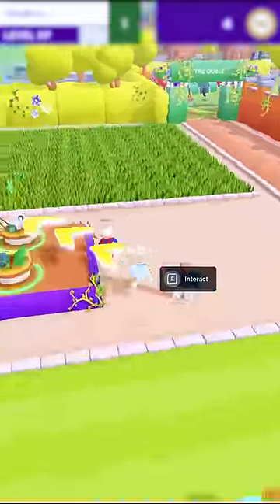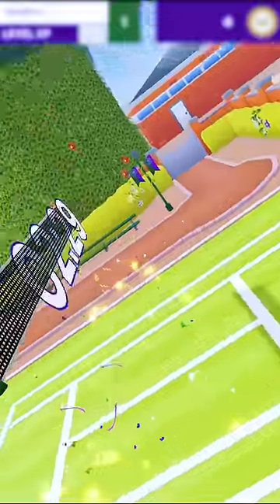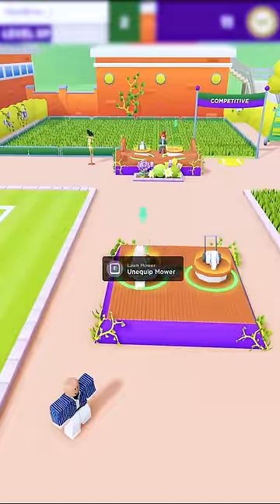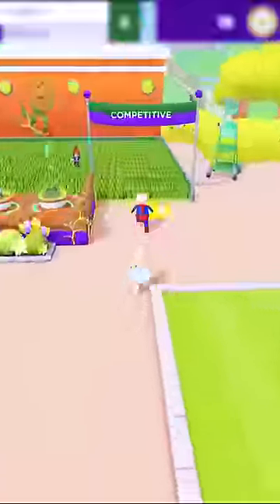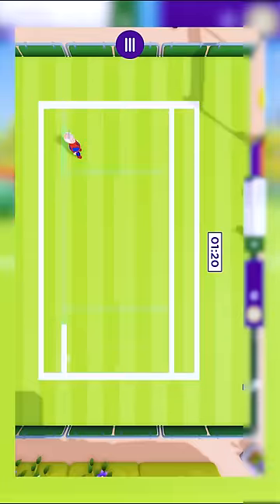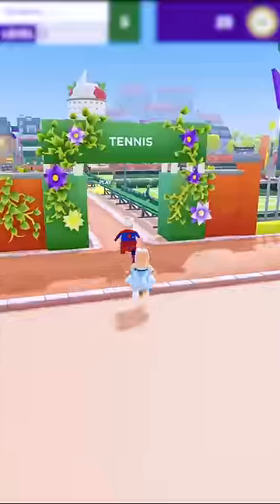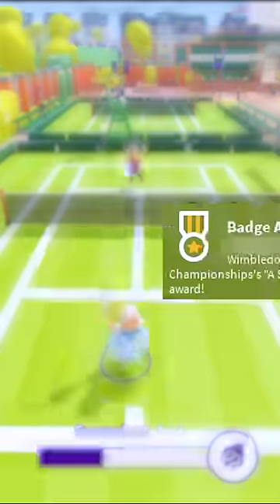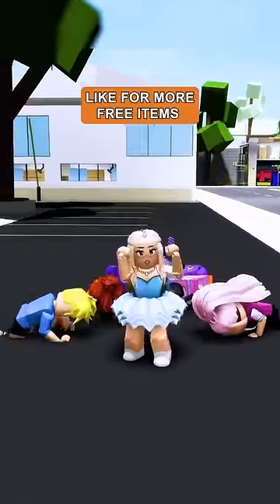How to get te new FREE Roblox backpack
New Roblox free item 2023
⬇️My best videos⬇️